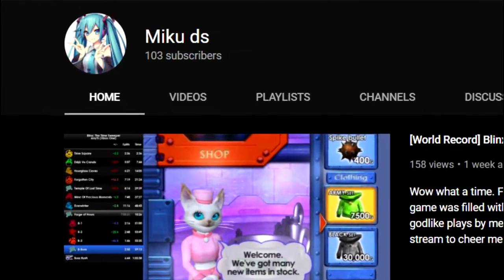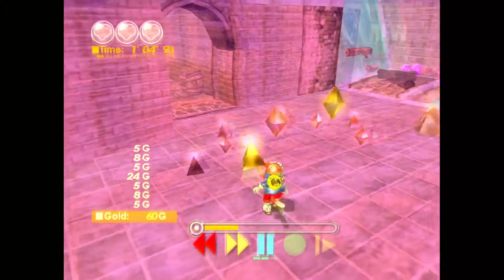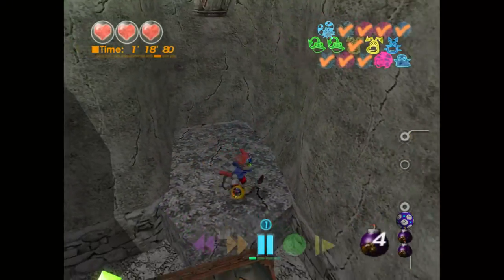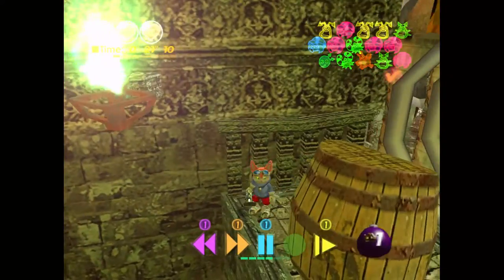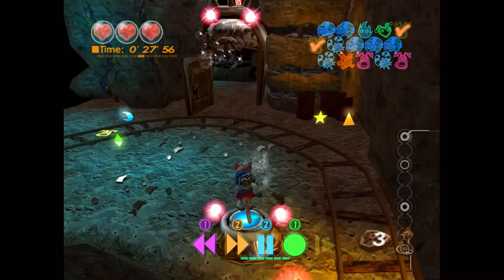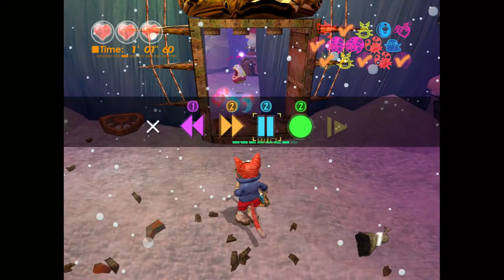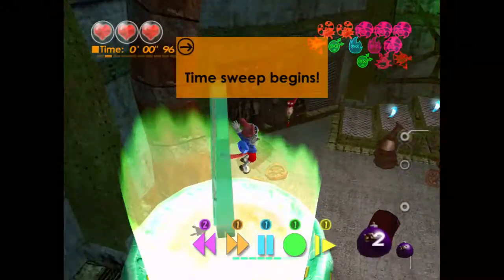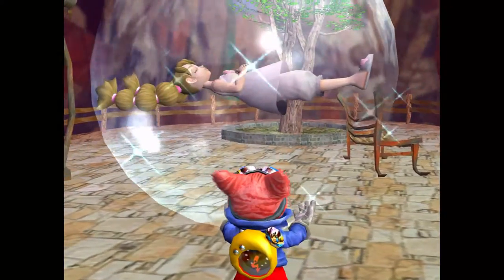Blinx: The Time Sweeper Speedrun Tutorial | Full Beginner Guide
This video details a full guide on how to speedrun Blinx: The Time Sweeper at a nice friendly starting level. This guide is aimed towards people who are already familiar with the game already. If you are someone who is interested in speedrunning this game but have not yet played the game yet, I would highly recommend finishing the game for yourself before starting to speedrun.

Timestamps -
0:00 - Thank you for 100 Subs
0:10 - Intro

1:17 - Round 1 Stage 1
1:32 - Round 1 Stage 2
2:15 - Round 1 Stage 3
2:28 - Round 1 Boss Stage

2:56 - Round 2 Stage 1
3:25 - Round 2 Stage 2
4:13 - Round 2 Stage 3
5:13 - Round 2 Boss Stage

5:34 - Round 3 Stage 1
6:20 - Round 3 Stage 2
7:32 - Round 3 Stage 3
8:31 - Round 3 Boss Stage

9:09 - Round 4 Stage 1
10:17 - Round 4 Stage 2
11:11 - Round 4 Stage 3
12:03 - Round 4 Boss Stage

12:44 - Round 5 Stage 1
13:57 - Round 5 Stage 2
15:29 - Round 5 Stage 3
16:39 - Round 5 Boss Stage

17:10 - Round 6 Stage 1
18:45 - Round 6 Stage 2
19:51 - Round 6 Stage 3
21:04 - Round 6 Boss Stage

21:57 - Round 7 Stage 1
23:12 - Round 7 Stage 2
24:22 - Round 7 Stage 3
25:56 - Round 7 Boss Stage

26:51 - Round 8 Stage 1
28:17 - Round 8 Stage 2
29:21 - Round 8 Stage 3
30:24 - Round 8 Boss Stage

31:00 - Round 9 Boss Rush
31:42 - Round 9 Final Boss